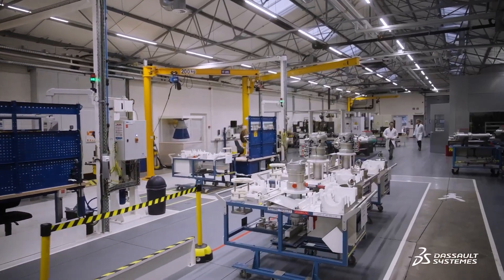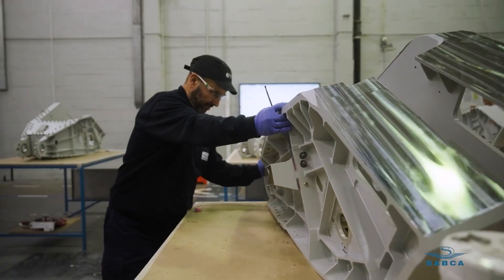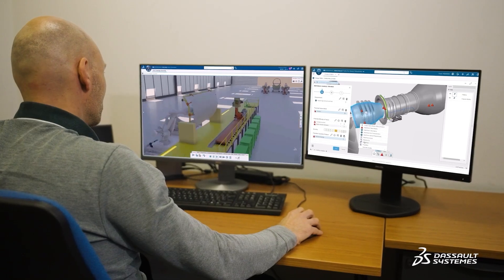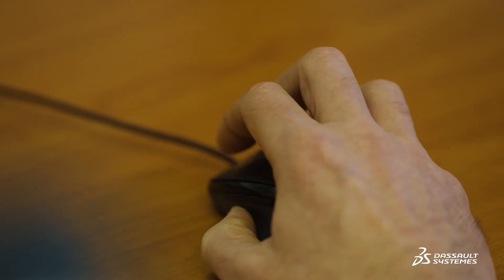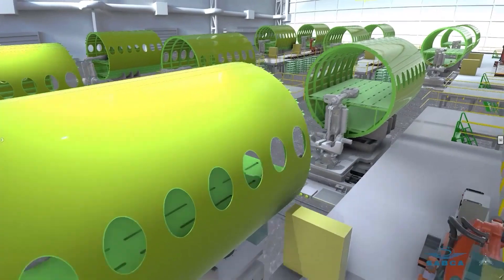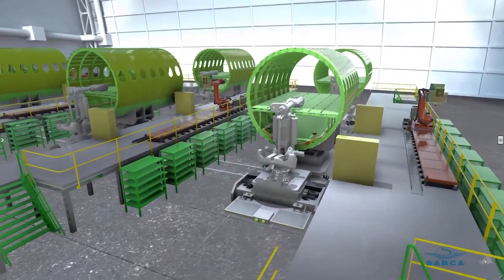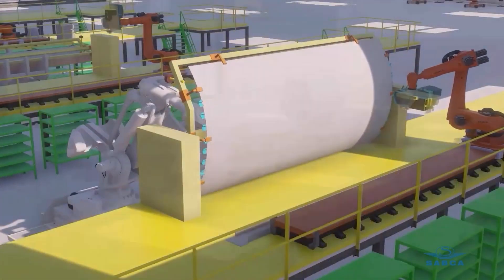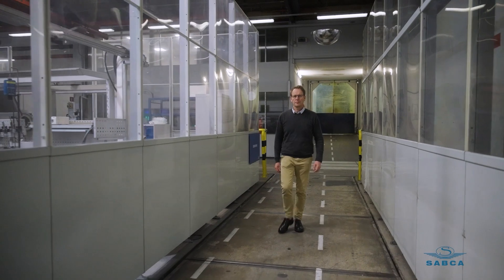SABCA - In the spotlight at Farnborough Airshow ǀ Dassault Systèmes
SABCA connects the design office, engineering and manufacturing teams with Dassault Systèmes’ solution to master highly complex product assemblies, and streamline product data and workflows. The platform now serves as a single repository for their 3D models and product information.

SABCA - In the spotlight at Farnborough International Airshow

Miguel Laduron, CIO, Orizio Group (Sabena Engineering and SABCA):
SABCA's mission is to design very complex assemblies or structures and place these high-added value elements in any flying system.

CHALLENGE
Maarten Venmans, Director of Engineering, SABCA:
Everything we make is more atypical structures or atypical applications. The challenge with our new aerospace customers is very short time-to-market.

One of our biggest challenges today is the integration and collaboration between the design office, Engineering and Manufacturing. Engineering finds it difficult to identify the models that have been modified. Then Manufacturing also doesn’t know which elements are impacted by these changes.

SOLUTION

PLM has to interact either with our customer databases and also with our manufacturing plants. Dassault Systèmes is a new generation of PLM and that allows us to tackle that problem.

We are considering using virtual twin for the simple reason that it will allow us to simulate and to prepare our shopfloor for the building of new assemblies. Virtual factory will allow us to see how to manufacture our assemblies in an optimal way.

BENEFITS

Clearly, there is a huge benefit to have a virtual twin to avoid making errors when you start in the physical world so you are closer to first-time-right.

The goal is to design extremely complex assemblies. Dassault Systèmes helps us to simplify this complexity, to ultimately make these assemblies simple in the eyes of our customers, and to help them shape the future of aeronautics, whether it’s planes of the future or something else.